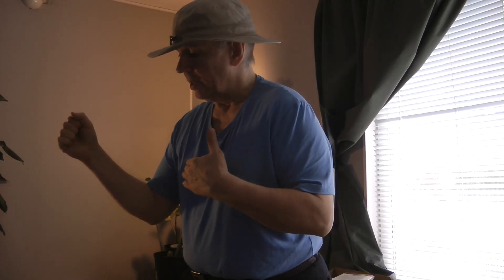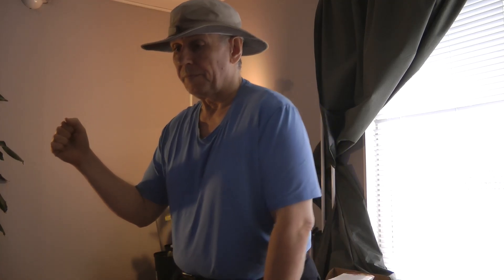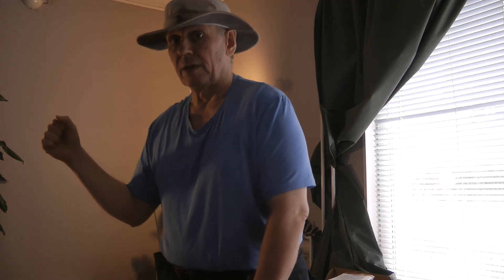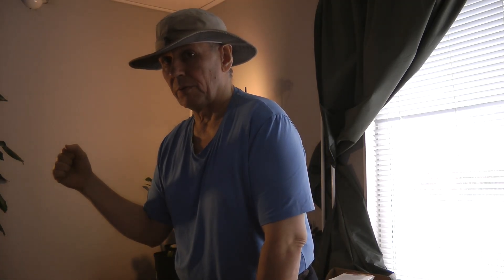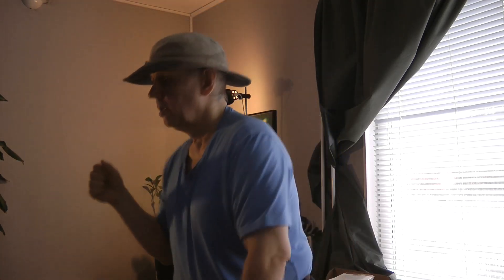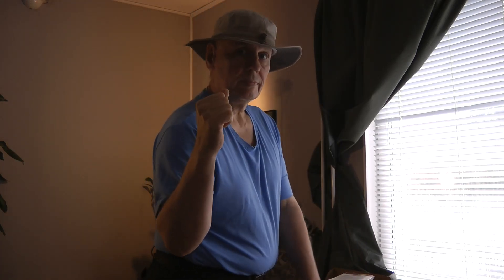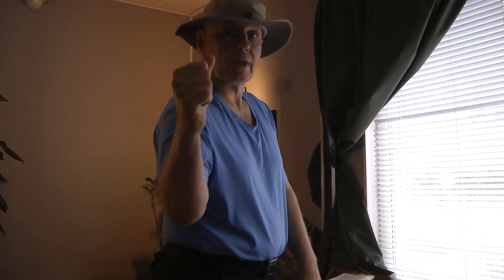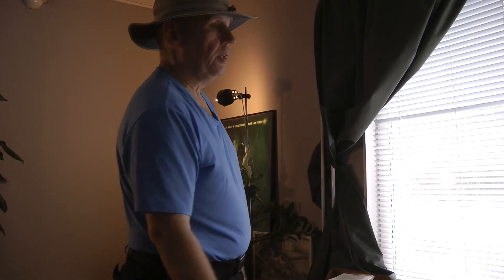Bruce lees One inch punch explained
I find many dont understand basic physics.
This guy tells people no one has replicated bruce lees one inch punch.
I not only replicated it, I teach it and explains the punch bruce lee mechanic in this video.

Nothing else to it.

Ted Hedlund a shotokan karate guy tried to teach this and he got it wrong also.

This guy dont understand what he talks about